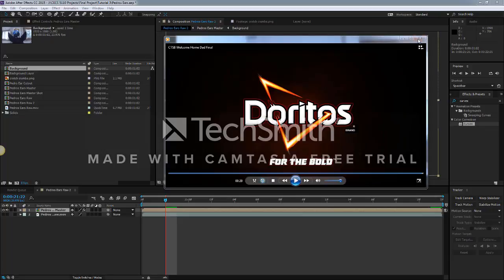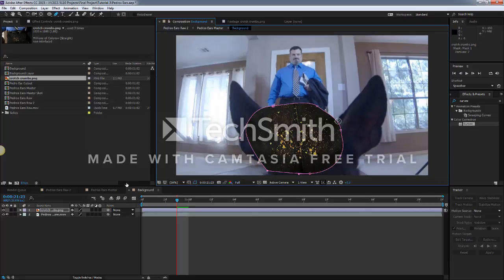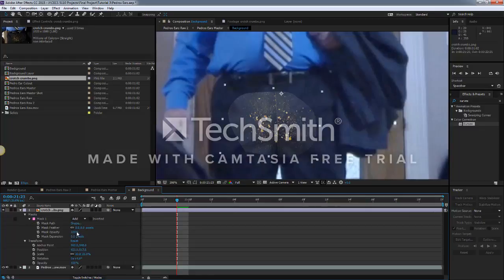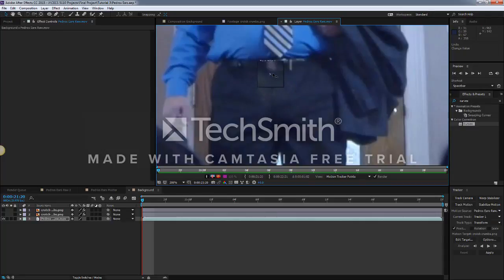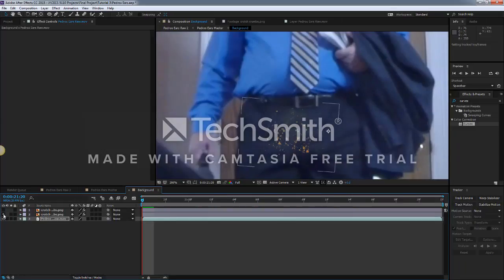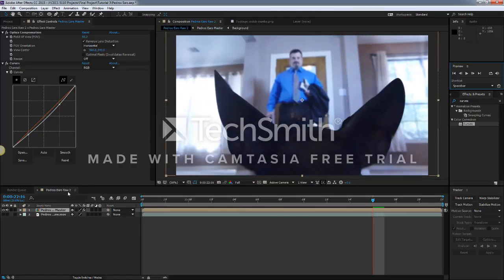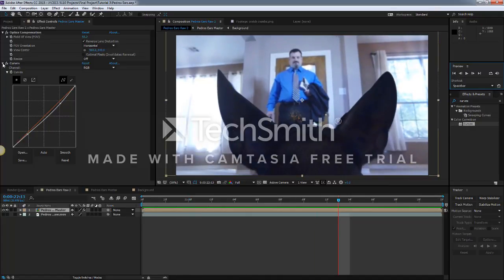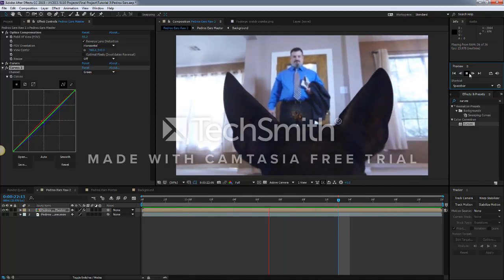Doritos Tutorial 3 3